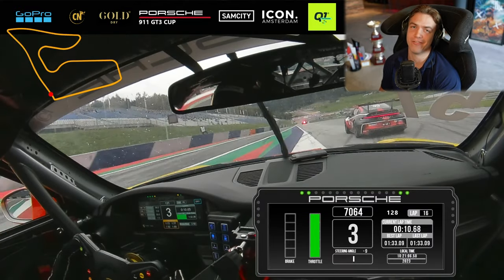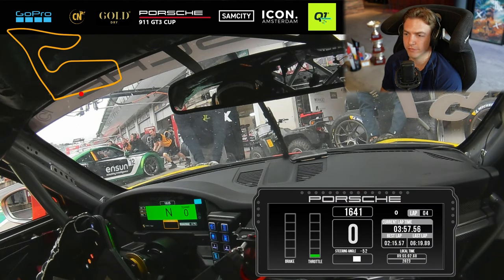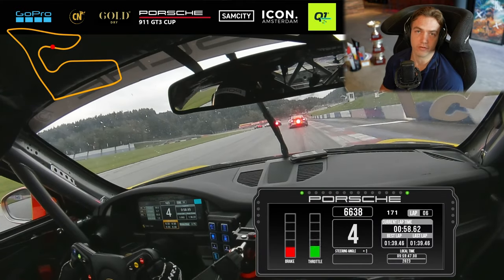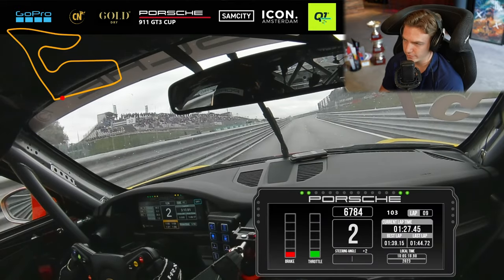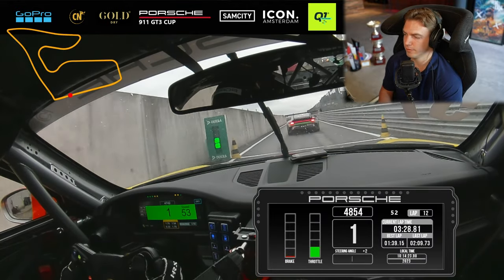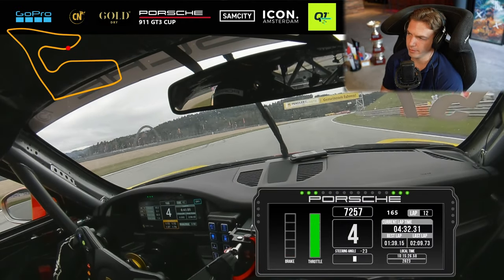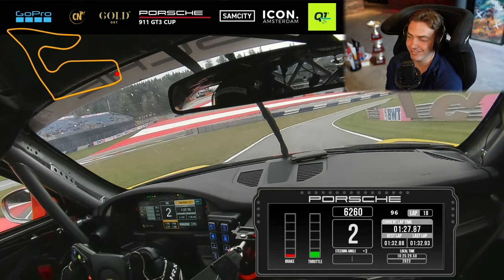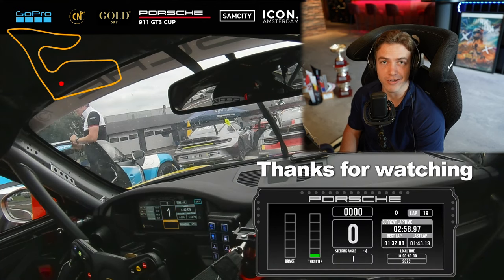Porsche Cup Onboard Qualy at Red Bull Ring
Talking you through a full qualifying session in Carrera Cup Benelux.

Support me and get a limited place on my car for 2024❤️
- 5 euros + gets a chance to win a VIP raceweekend with me.
- 100 euros + gets a sticker with his name on my racing car for 2024.

*Use this link to get yourself a GoPro, you will support me in this way*